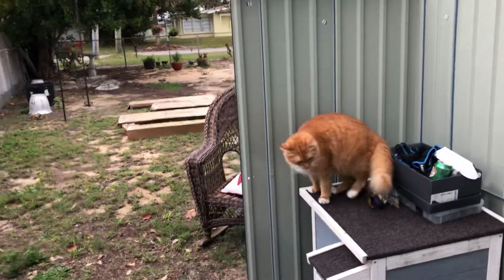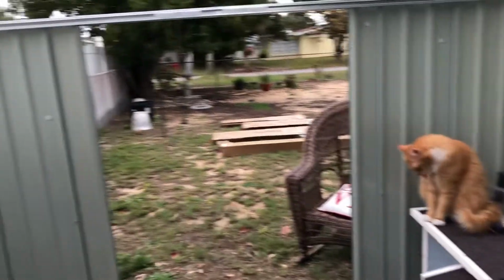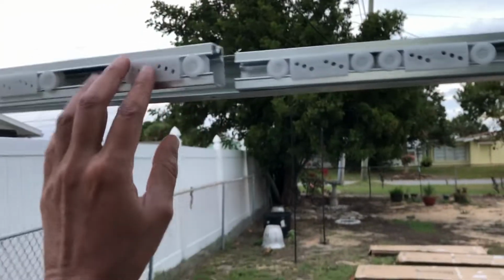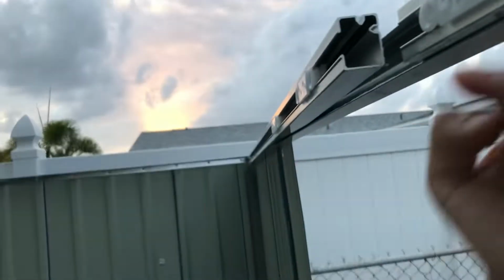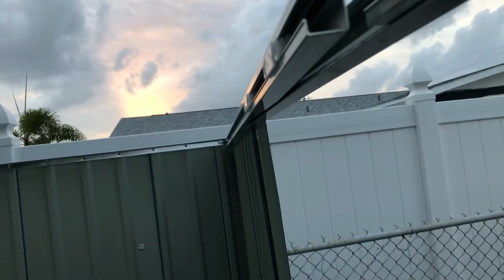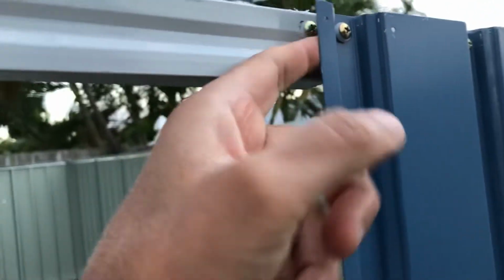Outsunny 11’ by 9’ Steel Outdoor Garden Shed Video 26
Steps 19, 20, & 21 Part A of the assembly. Watch previous videos in this series for previous steps of the assembly, and watch following videos in this series for following steps of the assembly. Thank you very much for your support.